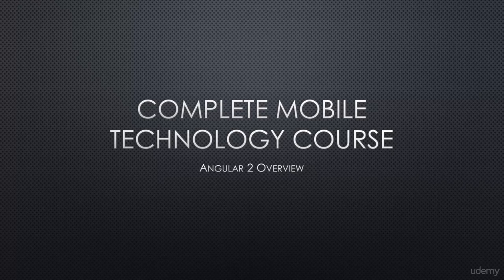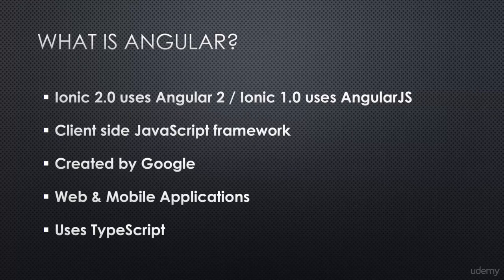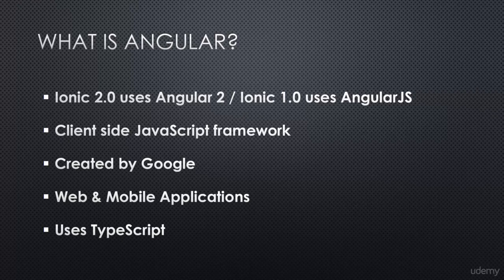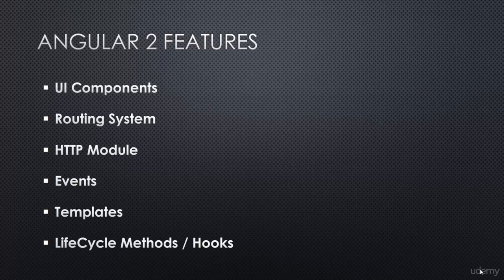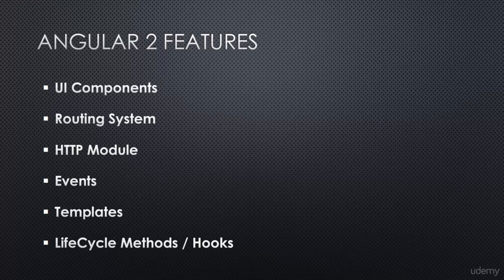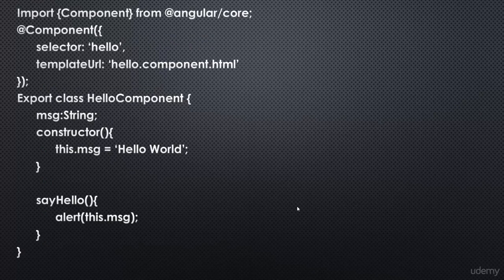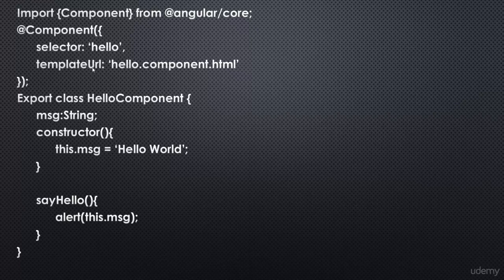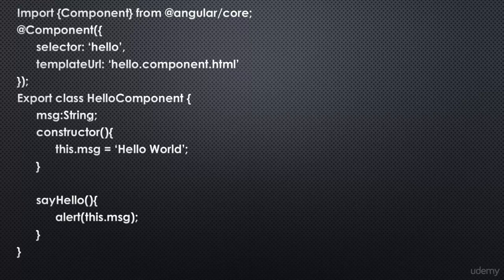Learn Best Five Mobile App Frameworks By Building Projects : Angular 2 Overview